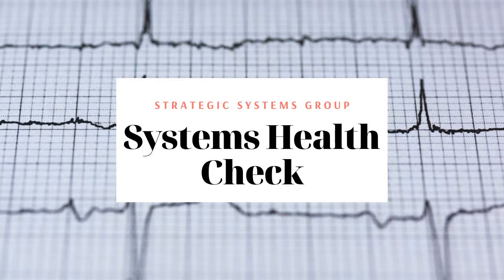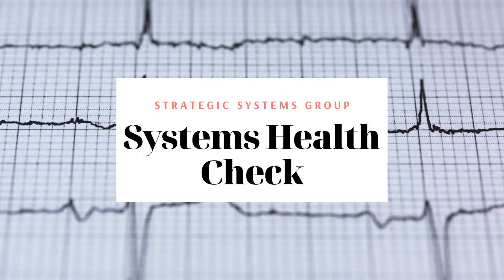Systems Health Check Customer Story | Strategic Systems Group, Inc. (SSG)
STRATEGIC SYSTEMS GROUP (SSG) – Transformation to the Intelligent Enterprise

Do you have a related customer story or something you've experienced or seen from a real-world perspective? Perhaps an example of the system apparently running slow with something else going on behind the scenes?

Yes, I do. This is several years ago now but one of our clients experienced a problem exactly like that. They were running out of disk storage and they couldn't figure out what was going on. They asked us to look into it and what I found was that there were multiple intrusions into their primary file server. The system had been subjugated by not one but three different hackers. They were pushing, hosting, and pulling a large number of files through that file server.

I had to clean out the applications that were running, file transfer and file-sharing systems, and clean out those files. Then, I helped them with their firewall and network architecture. We had to shut down outbound traffic from several systems so that I could eradicate the intrusion software. It was trying to find its way out of the network and complained when I started to kill processes. The server began to get very active, attempting to send traffic outside the network. The hackers were actually monitoring whether the file transfer and file-sharing services were running. Clearly, when they stopped and sensed that there was something wrong, they tried to phone home to let the thieves know that there was something wrong with their cache of ill-gotten goods.

This situation’s not all that uncommon. It’s something that could easily happen especially if you're not aware that you need to be monitoring traffic, inbound and outbound, on your network. In this instance the client was doing things like copying their older files off to archive and then deleting those files, essentially to make more room for the hackers who had taken over their system. The client was grateful when I was through, however, it was very costly for them to have me resolve these issues. It took me a couple of days with special utilities to find and stop all the malicious software.

Do you feel like your ERP system is slowing down? Do you hear complaints about hiccups in transaction processing? Do you see opportunities for improvement in preparation for your Transformation to the Intelligent Enterprise?

A systems health check is our process designed to uncover the hidden issues causing grief for the users of your ERP application. This commonly takes the form of "The systems is running slow." This can be especially challenging if there are ancillary solutions in place in addition to the core ERP system. We use a proven, pre-defined checklist to perform a systems analysis and recommend specific action, including application and database maintenance, to resolve these issues.